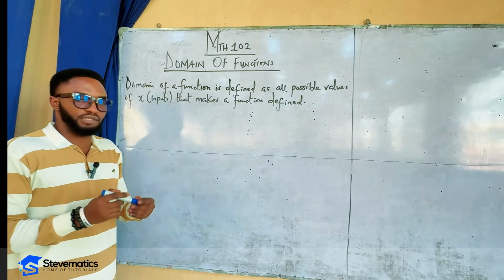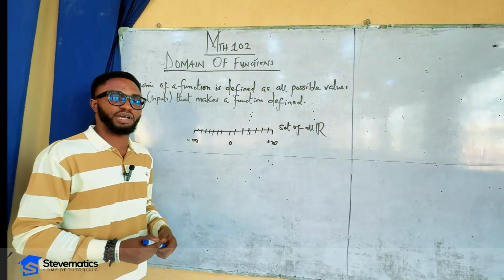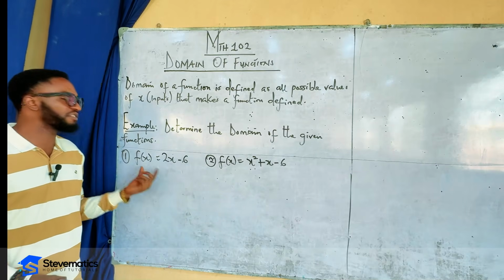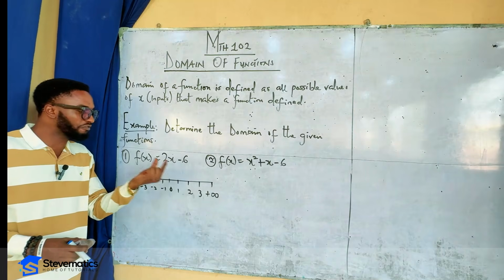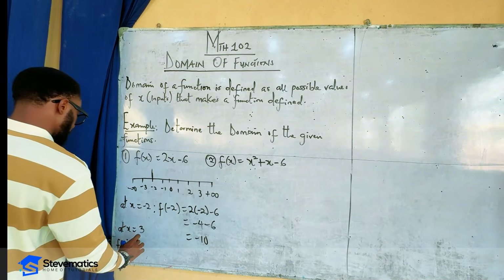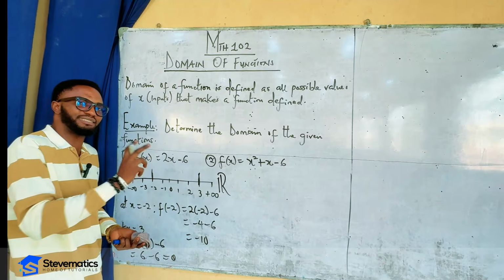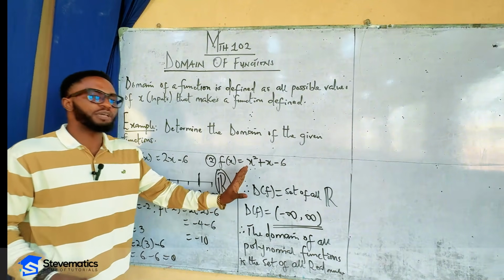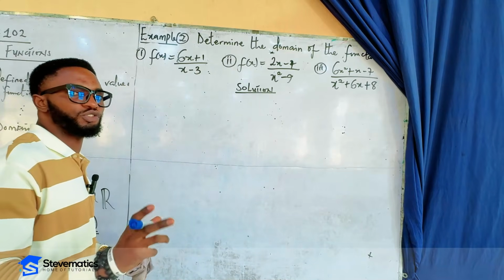FINDING DOMAIN OF FUNCTIONS.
In this lesson, we explore the concept of the Domain of a Function the set of all possible input values for which a function is defined. Understanding the domain is one of the foundations of functions and graphs, and it helps us identify values that are allowed and values that must be excluded.

We discuss:
The meaning of domain
How to find the domain of algebraic functions
Restrictions involving fractions and square roots
By the end of this lesson, you'll be able to determine the domain of a wide variety of functions with confidence.